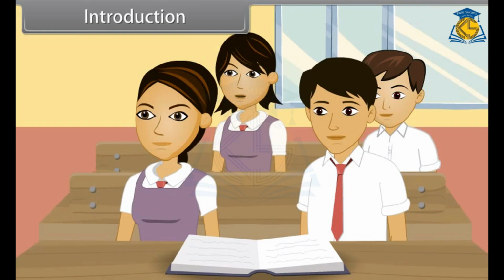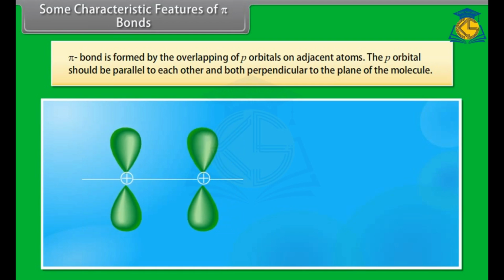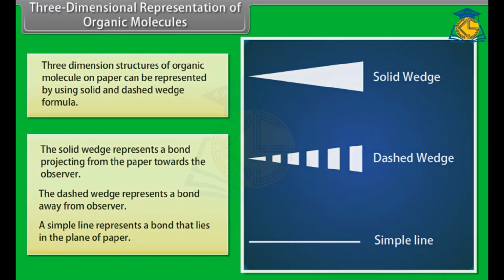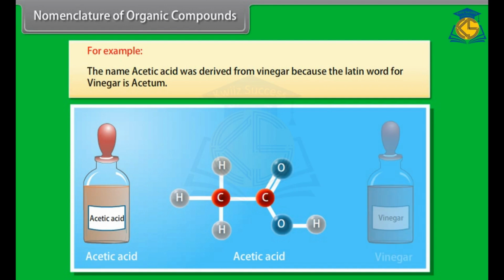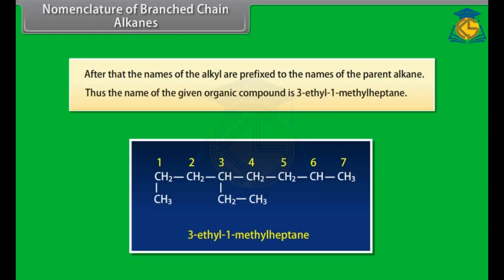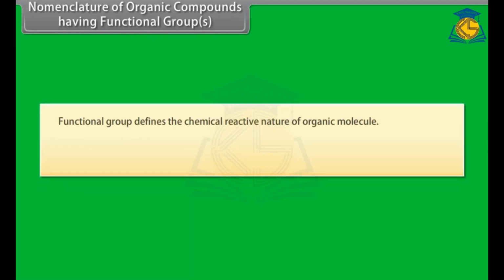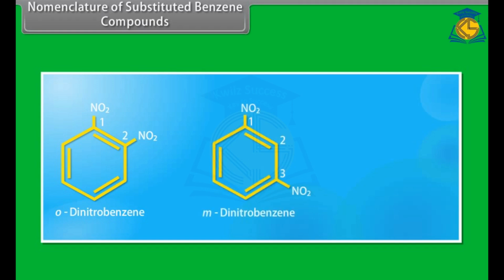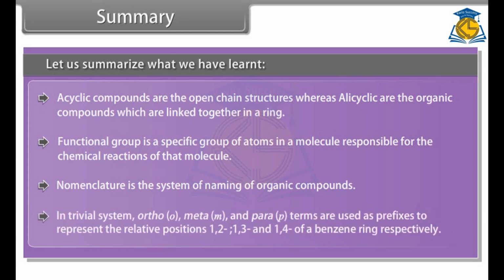8A Class 11th EM CHEMISTRY Organic Chemistry I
8A Class 11th EM CHEMISTRY Organic Chemistry I